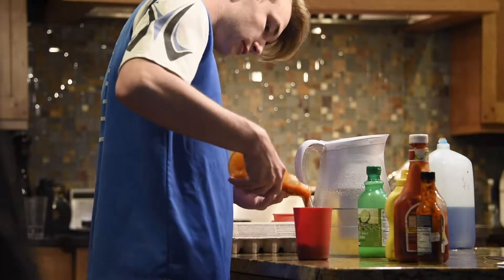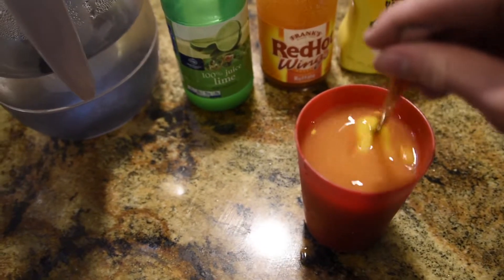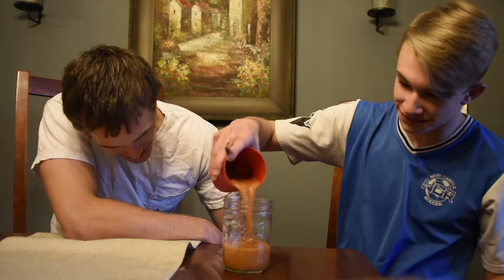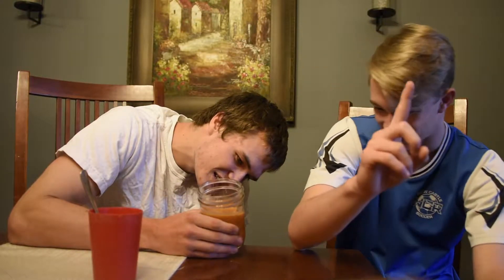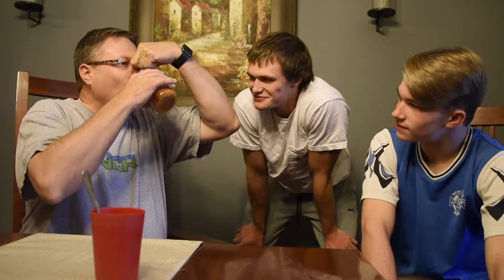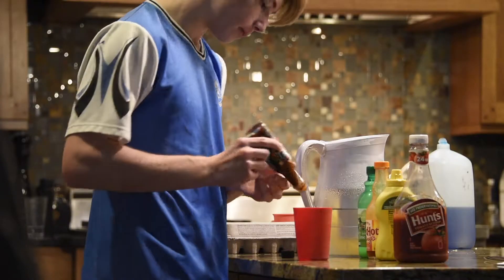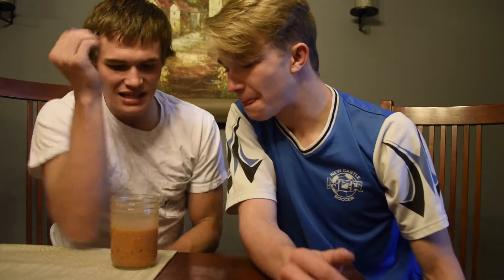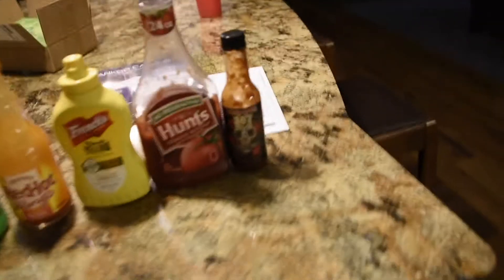Random Drink Challenge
Joseph makes Jordan a random drink.